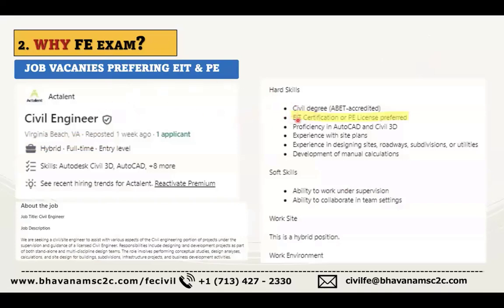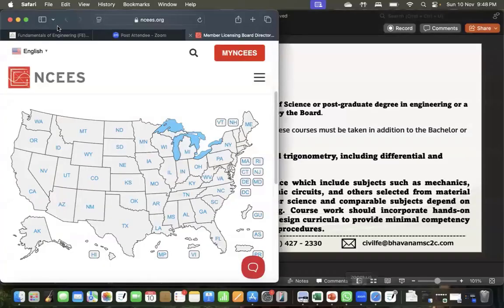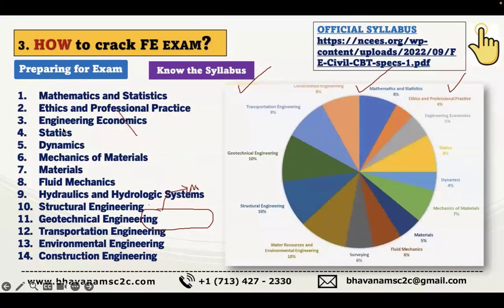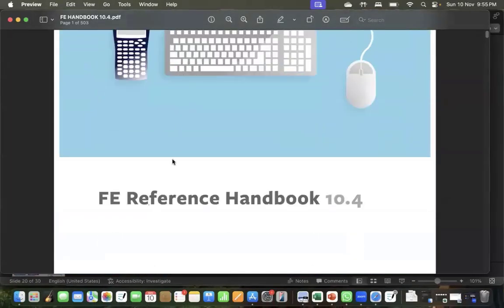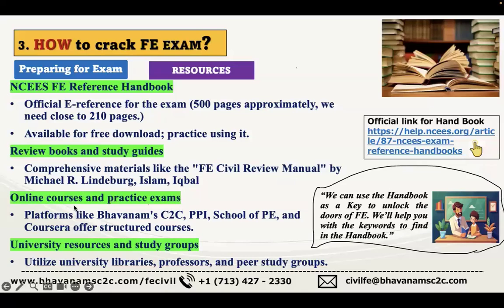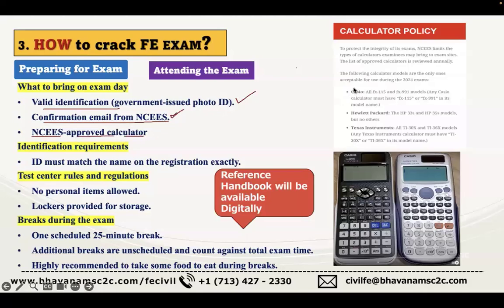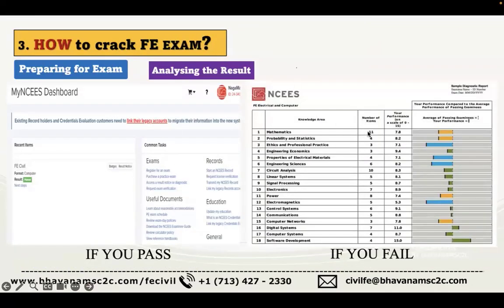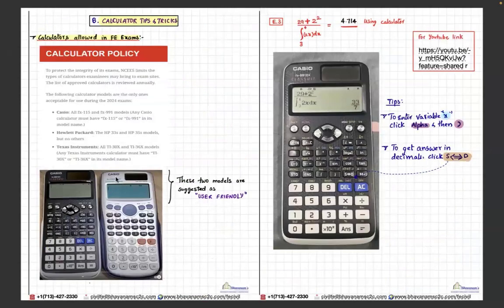Importance and Information of Fundamentals of Engineering FE in Civil Engineer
❗FUNDAMENTALS OF ENGINEERING (FE)❗

✅ Complete Civil Subjects Review
✅ All Subjects On Class Practice problems
✅ Complete Civil Handbook Review
✅ Each Subject Mock 45 Q. w/ Solutions for Practice
✅ 3 Sets of FE Full Mock Tests w/ Solutions (110Q.- 6hrs Exam)
✅ Calculator Training With Tips & Tricks
✅ Instructor Support and Help

(Limited time Flat 50$ Offer)
(1 Week 100% Refund Policy)